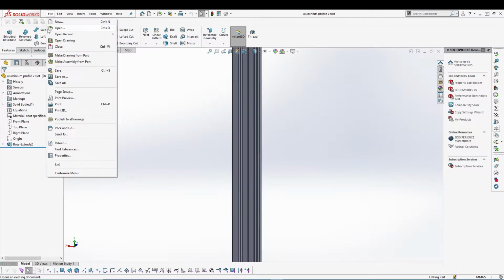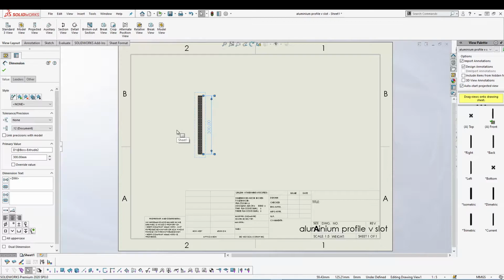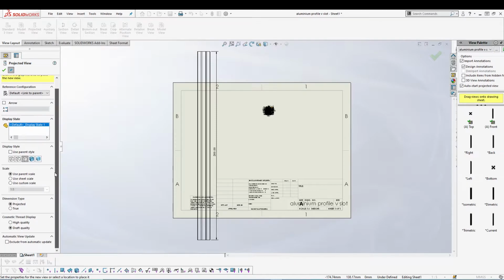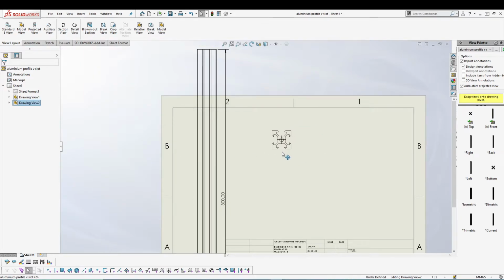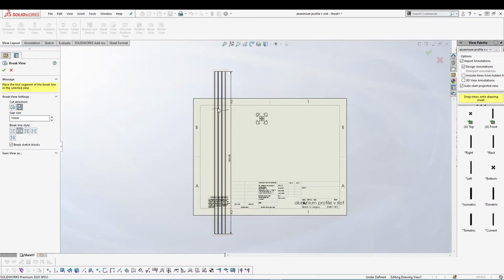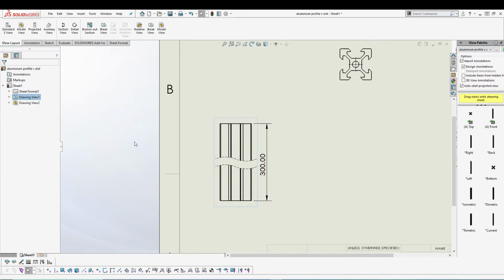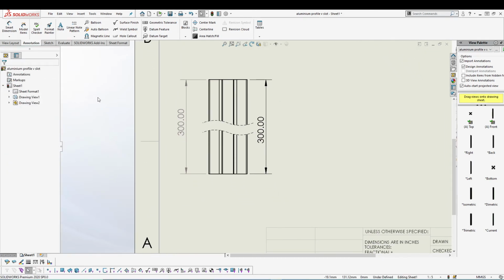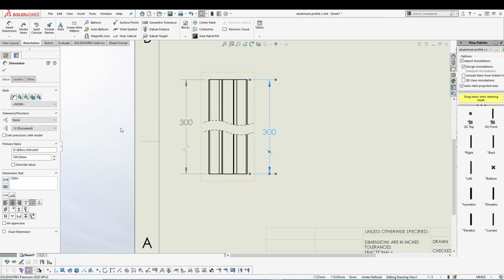SOLIDWORKS - Break View | EP - 17